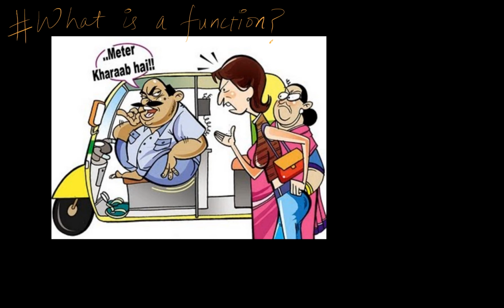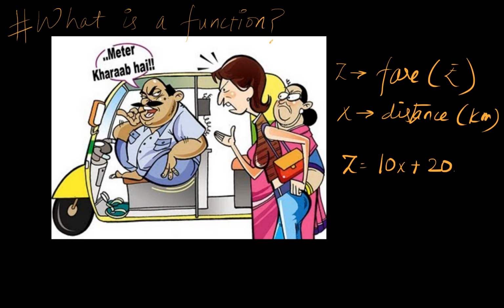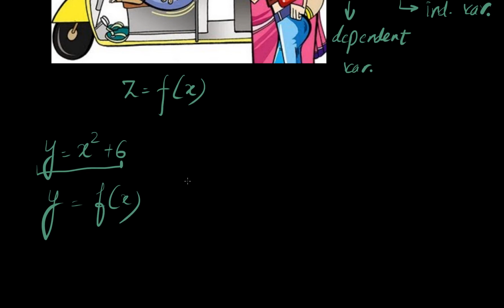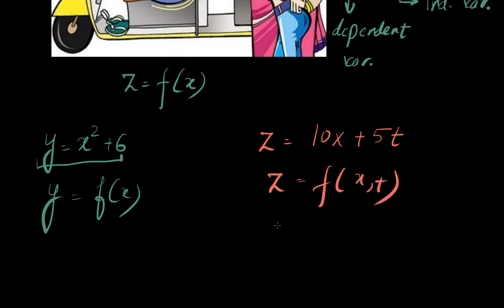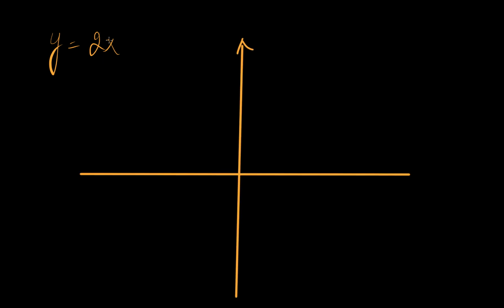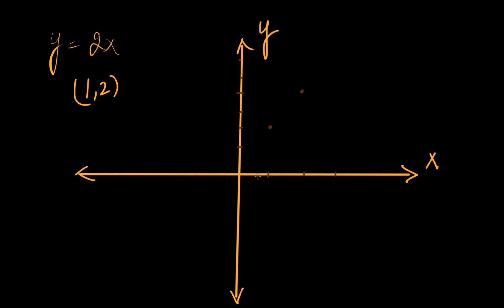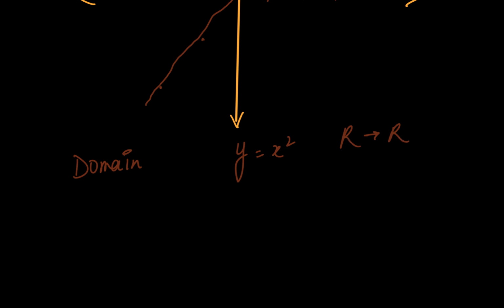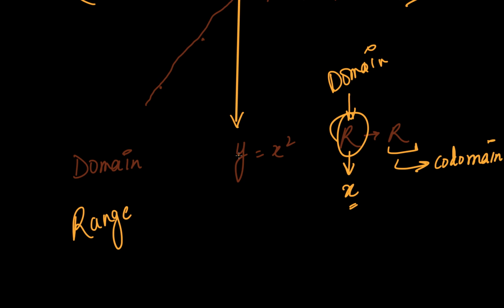What is a Function?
Function is a relatively simpler term to understand if you change your perspective a little! Learn how to make sense of mathematical terms like function, domain , range etc. in this video.